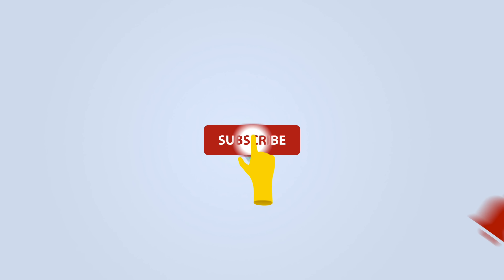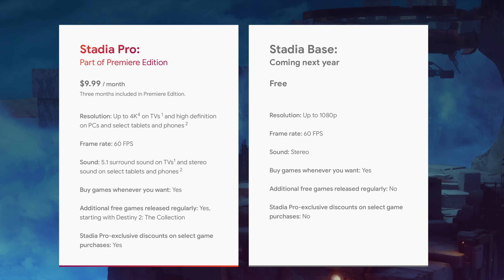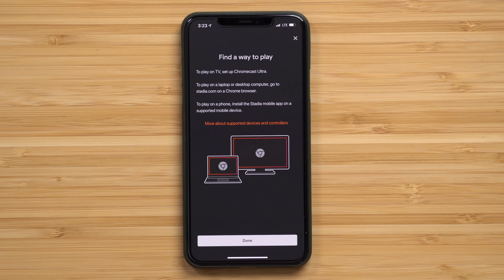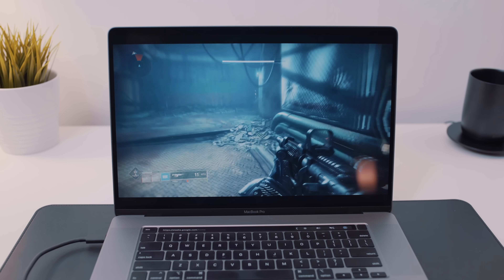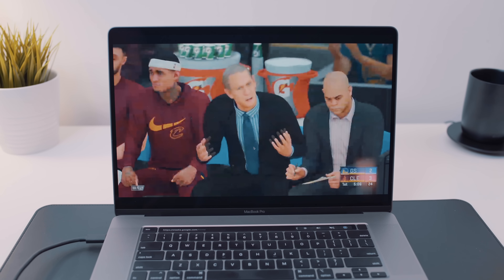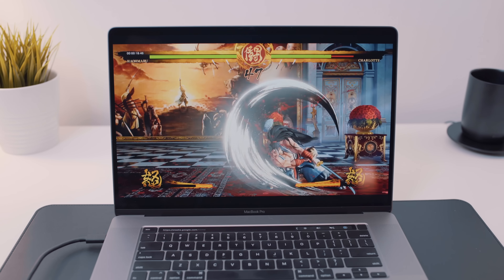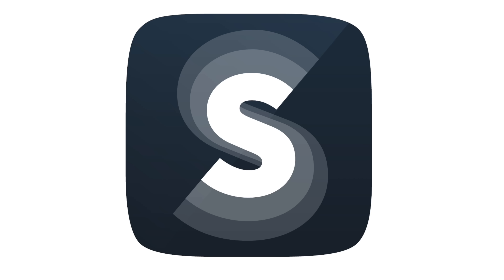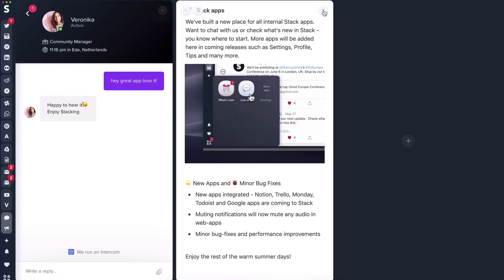Google Stadia Hands-On: 4K Gaming on a Mac?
Google this week began rolling out its new cloud gaming service, known as Stadia, which is designed to let you play games wherever WiFi is available on smartphones, laptops, tablets, TVs, and more.

Google Stadia doesn't work on the iPhone at this time (though you can use the app to manage your account), but you can play games on the Mac so we thought we'd give it a try in our latest YouTube video.